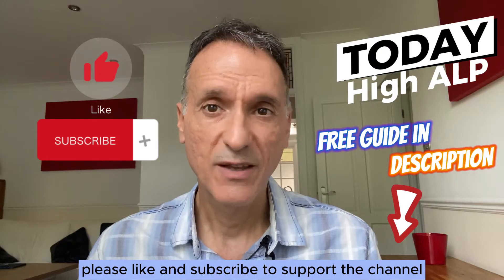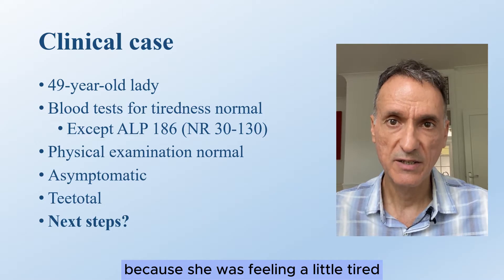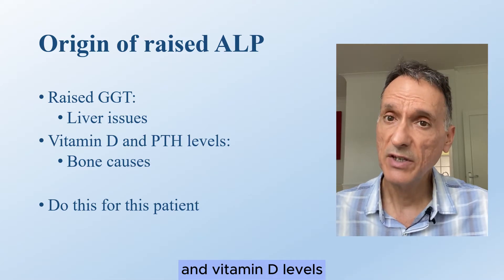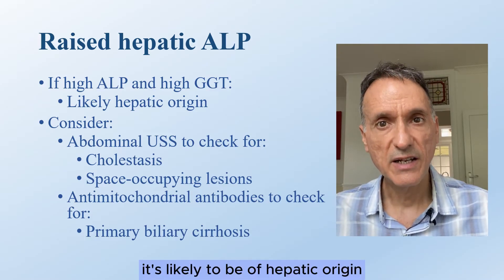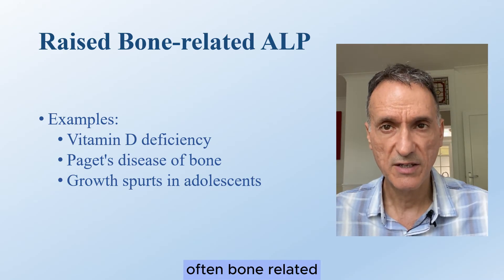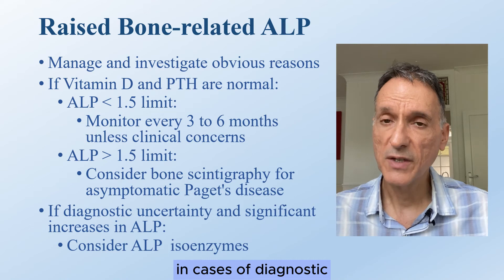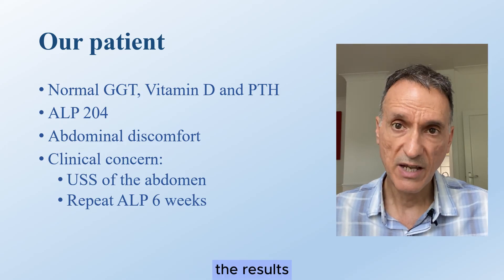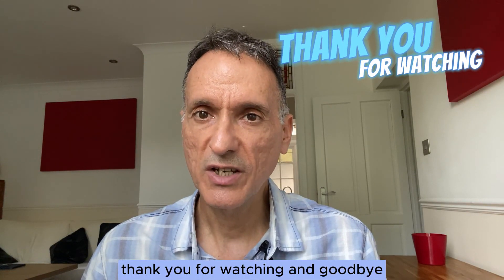Interpreting Isolated Raised Alkaline Phosphatase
My name is Fernando Florido and I am a GP in the United Kingdom. In today’s episode I go through a real-life case of an asymptomatic patient with an isolated raised alkaline phosphatase level. I will describe a recommended approach to investigate and manage them according to guidelines.

I am not giving medical advice; this video is intended for health care professionals; it is only my interpretation of the guidelines and you must use your clinical judgement.

Tracks:

00:00 – Introduction, welcome and disclaimer
00:17 – Introduction
01:01 – Clinical presentation
01:32 – Investigations
02:37 – Management
05:03 – Clinical case follow up
06:27 – Conclusion, thank you and good-bye

You can download a summary of my summary / interpretation of the guidance here: